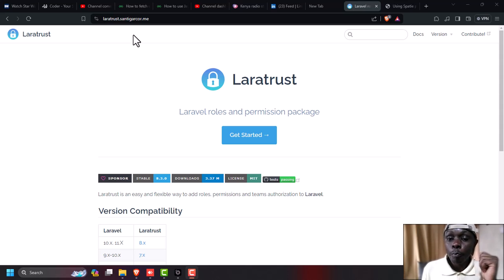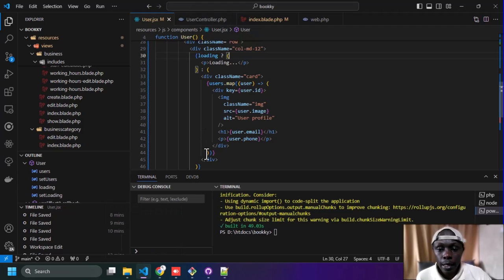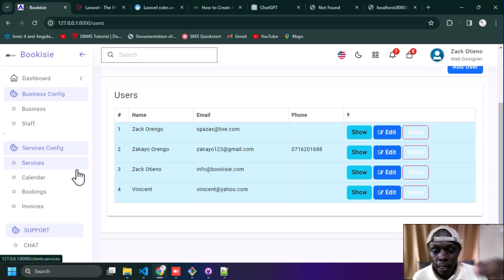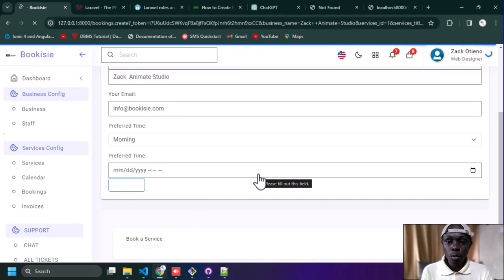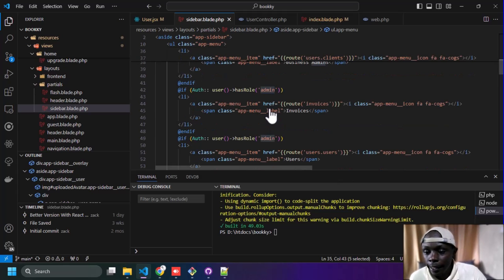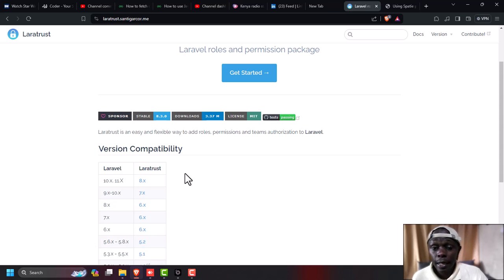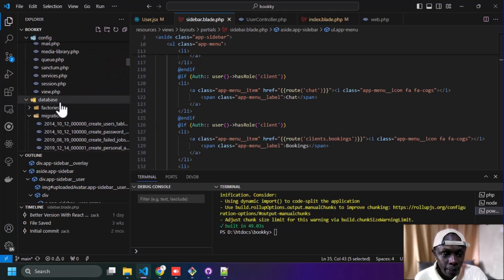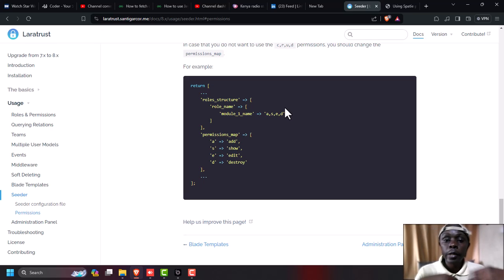You can Impliment Roles and Permissions with Laratrust or Spatie Roles and Permission